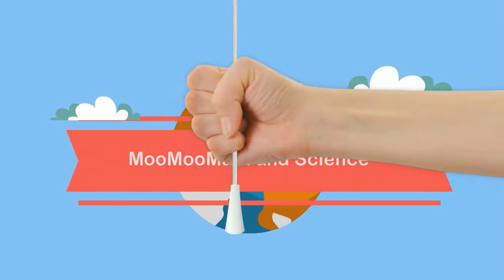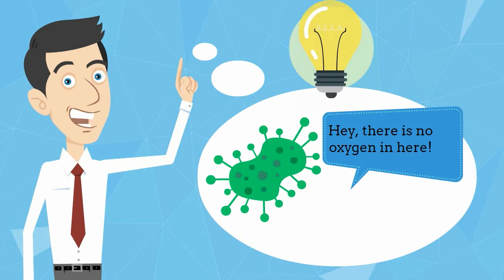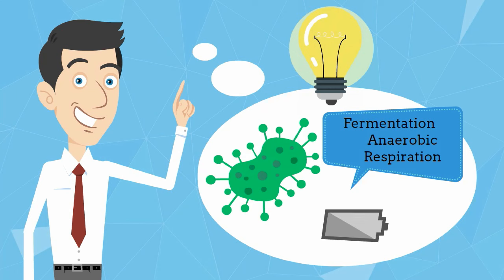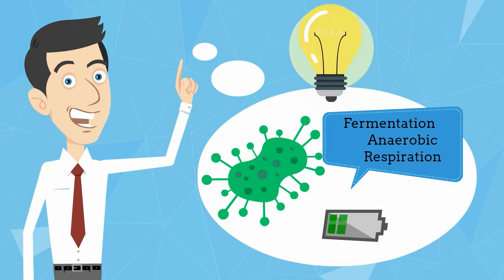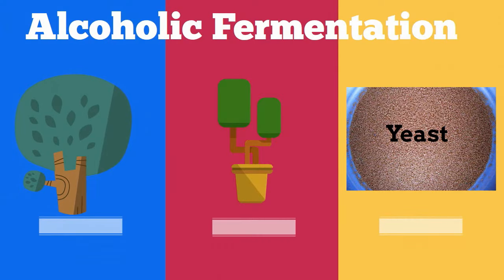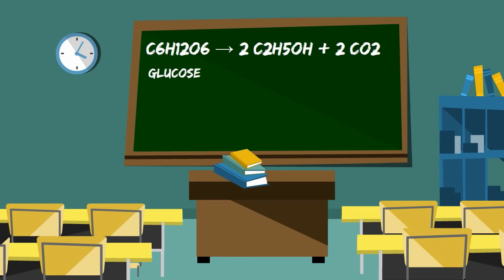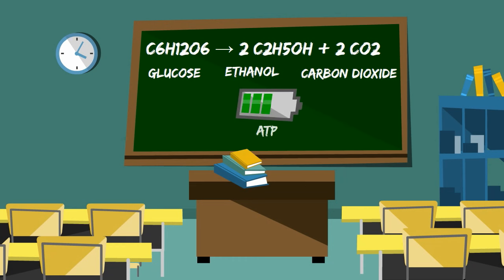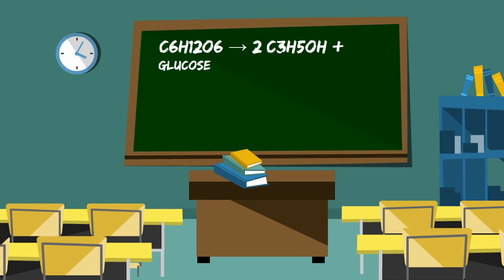Anaerobic Respiration Fermentation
Anaerobic respiration, also called fermentation, occurs when cells need energy but there is no oxygen for aerobic respiration. As a result, cells convert glucose into either ethanol or lactic acid.
Alcoholic respiration occurs in plants and yeast.
Lactic acid fermentation occurs in animals.